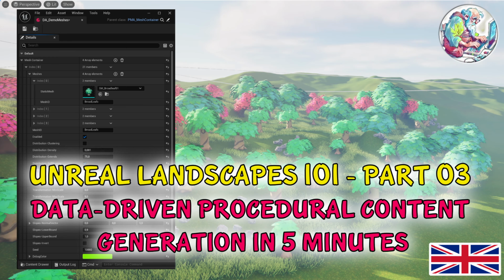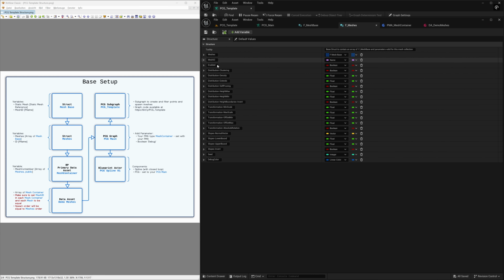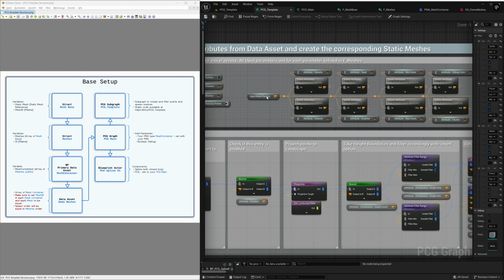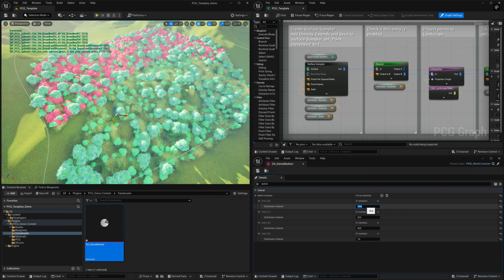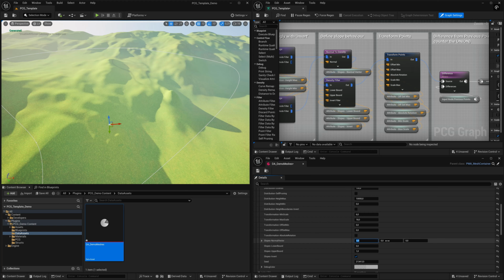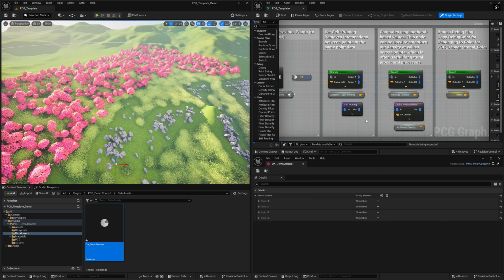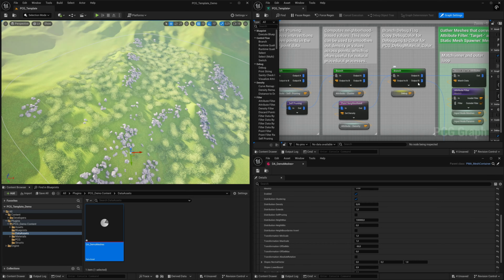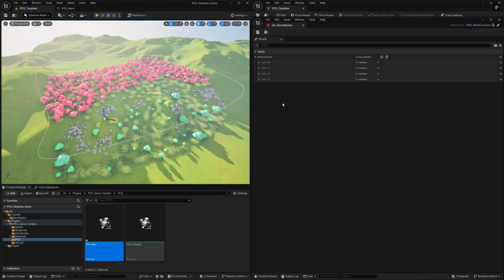Unreal Landscapes 03 - A free plugin for form-based PCG generation: PCG made easy!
A *free* Unreal *Procedural Content Generation (PCG)* plugin. It allows you to drop PCG graphs as splines into your levels and then define any number of mesh groups via *data assets*, which are then easily customized using many parameters.

This allows you to *use PCG without having to familiarize yourself with the structure of PCG graphs*.

* Updates *
These updates are not shown in this video but are available on Github for you:
- Added individually calculated bounds boundaries per Static Mesh to make self pruning more exact
- Added Static Mesh specific Weight (chance to be selected) and BoundScale (extend mesh bounds to allow/disallow overlap)
- Moved Debug mode into the Data Asset - now switchable per Mesh group between:
 - No Debug
 - Debug with custom colored cubes
 - Debug with Static Meshes and colored Wireframes to show bounds
- Added "Physical Materials" - allowing to limit or avoid PCG spawns on defined landscape layers

*Links
- Plugin - simply copy the plugin 'PCG_Demo' to your project and activate it under 'Plugins'
- UEPastebin - Subgraph for info, but easier to use the plugin!

*Chapter*
00:00 - Start
00:04 - PCG Template Setup
03:33 - PCG Subgraph Explanation
04:31 - Surface Sampler
06:29 - Enable Branch
06:42 - Project on Landscape
07:16 - Filter per Position.Z = Height
07:57 - Slope behavior in PCG
08:46 - Transform Points
09:44 - Difference Node
10:05 - Self-Pruning
10:42 - Point Neighborhood
11:48 - Switch to DEBUG
13:03 - Match Loop variables
13:35 - Spawn Meshes